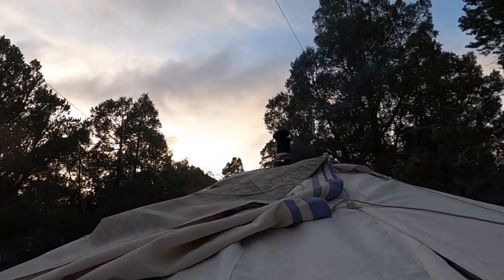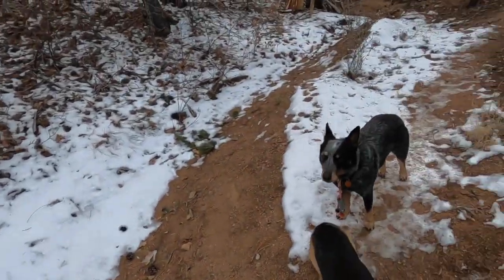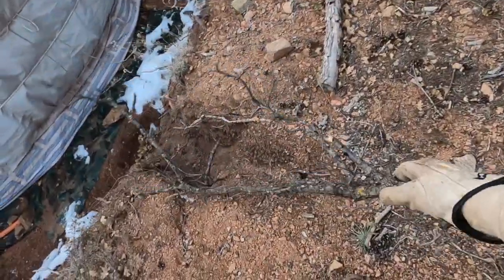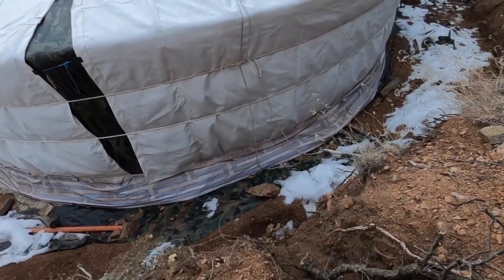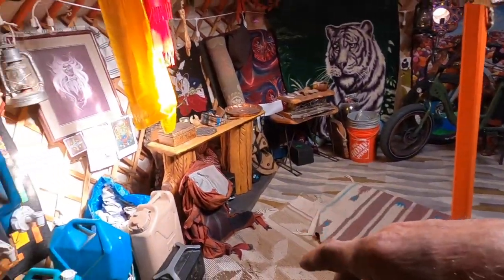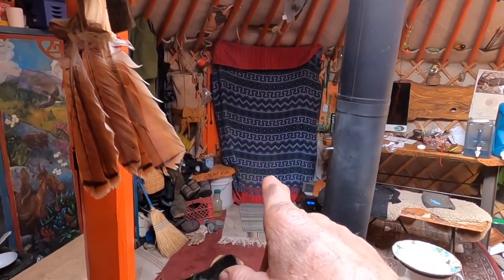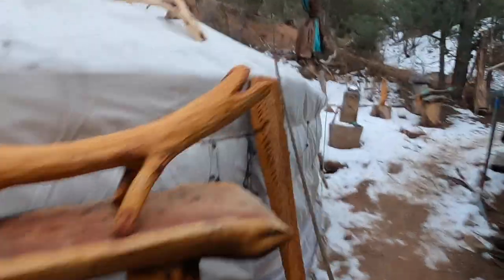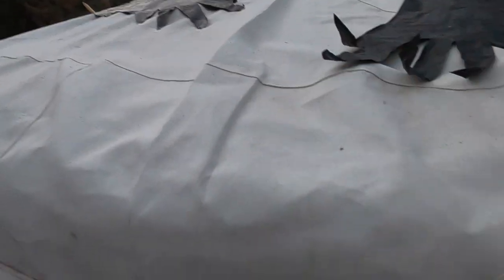Winter yurt living, 7300' Elev., managing your stuff in the Snow, Small space living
Going on 5 years with this model.  Movable, my second location after living in Boulder Utah.  Now outside Santa Fe NM.  19' diameter, 100 pole, canvas, wool felt insulated, purchased through a one time NGO group by in Mongolia, Project Fire out of Flagstaff AZ. Don't know if they still do the buy?   I wanted a four season yurt and this one has really nice felt which is so much better than the .  Constructed with no nails except the door hinge which are screws.
Solar powered with mobile battery banks.  (Eco Flow).  I have jugs of water for my water, hauled in from the well on the hill.  etc. etc...
As I watch this video it reminds me of a famous landscape artist of the 1980's. Bev Doolittle.  She painted ponies in snow and trees.